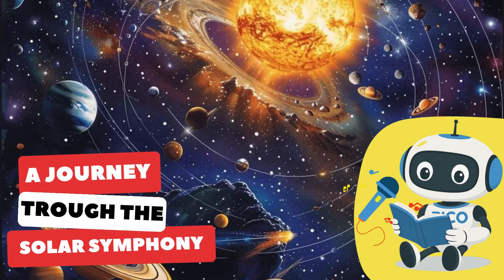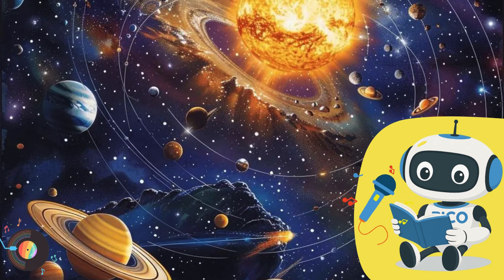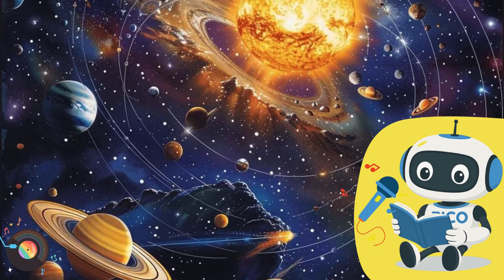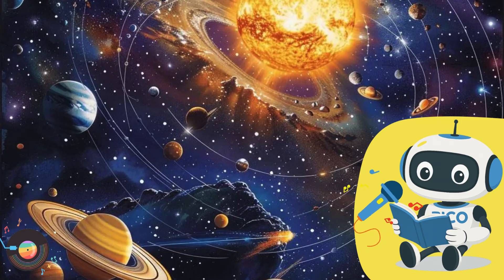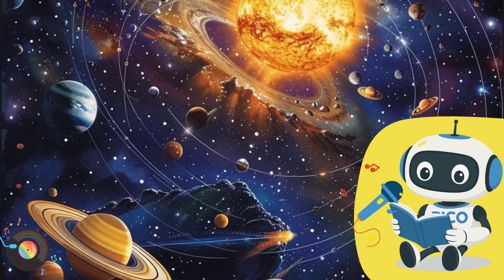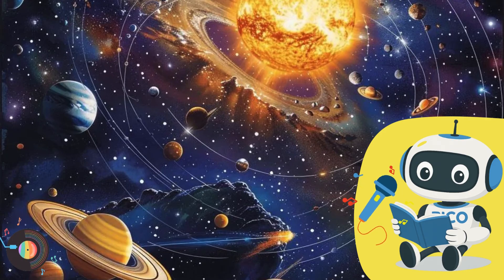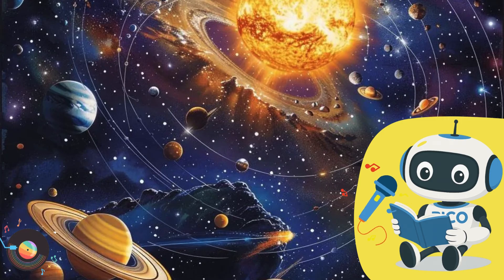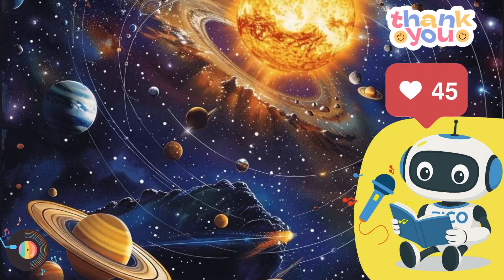🌌🎶 Journey Through the Solar Symphony | Stories for Kids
🌌🎶 “What if the solar system played music you could almost hear?”

In this inspiring Upper Elementary audio story, Captain Zara and her co-pilot Leo set out on the Solar Explorer to discover the wonders of our cosmic orchestra. From Mercury’s scorched surface to Neptune’s shimmering blue, every planet plays its part in the grand symphony of space—reminding us that the universe is full of beauty and adventure.

Perfect for storytime with 3rd–5th graders, especially when exploring themes of curiosity and discovery.

🎧 This story is part of the PicoBuddy Reading Series, designed to boost reading comprehension, imagination, and listening skills for children.

💡 Topics covered:
• Solar system and space stories for kids
• Upper elementary reading and listening comprehension
• Curiosity
• Discovery